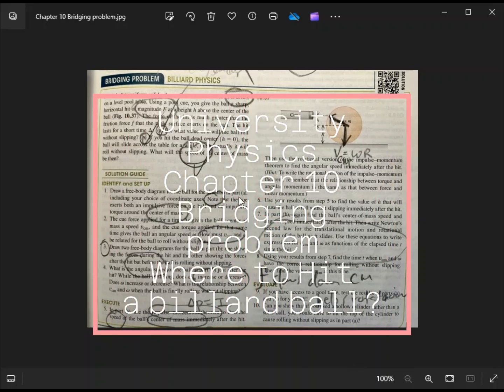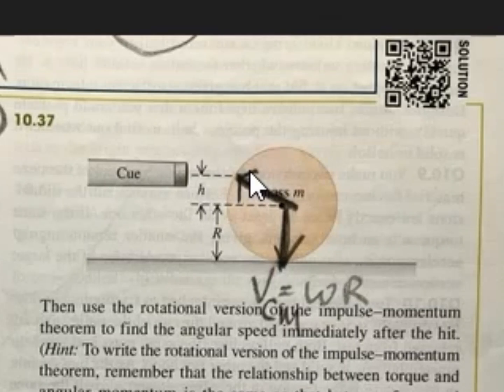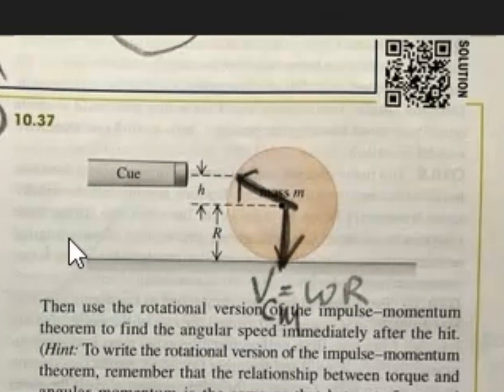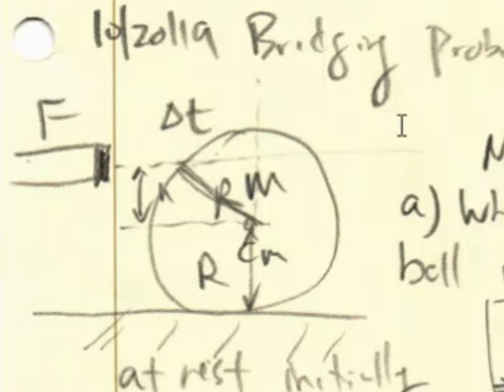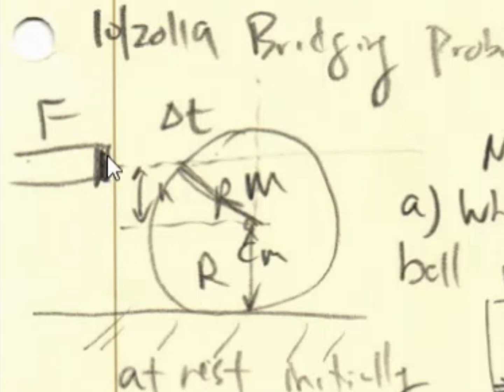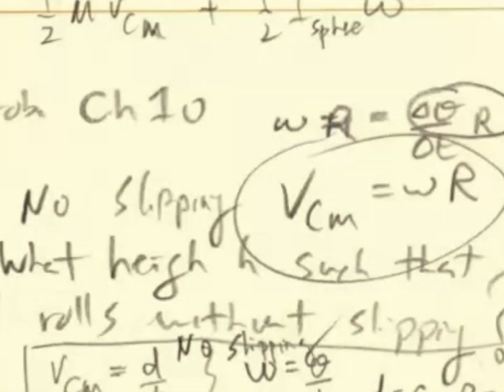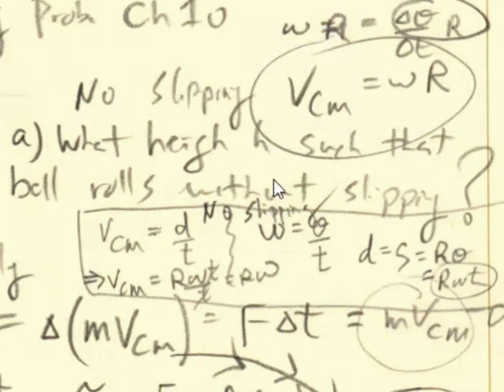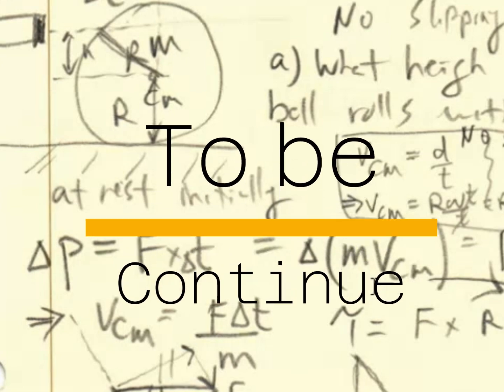Where to hit a billard ball for it to roll 1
A billard ball needs to strike at the right spot in order for it to roll and not slip